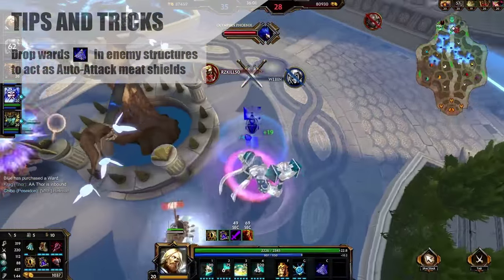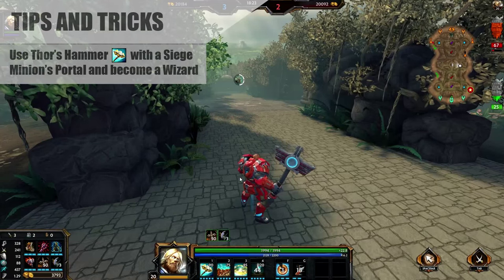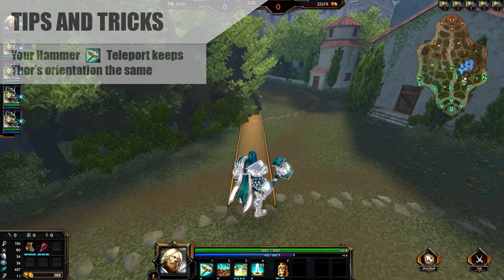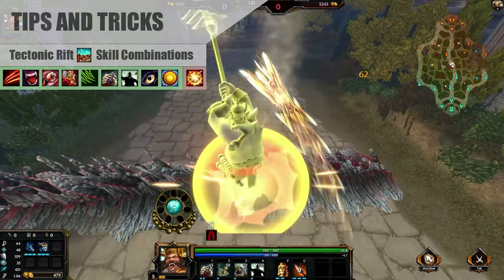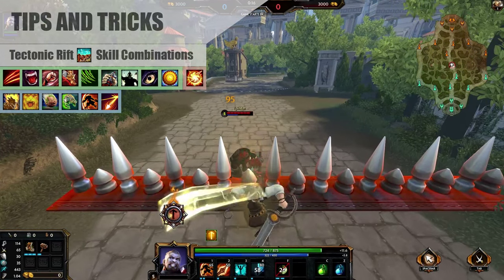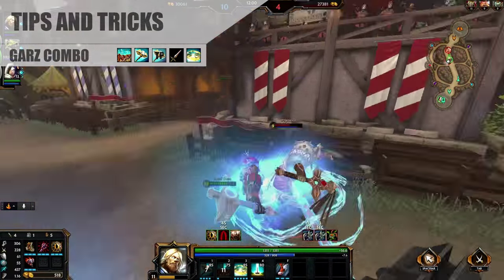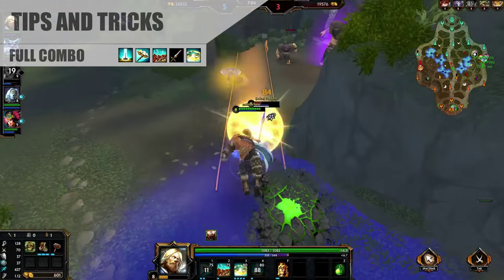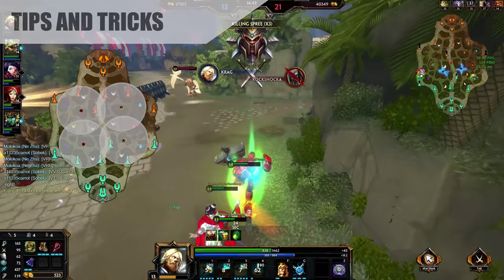SMITE Thor Tips and Tricks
Let me know who I should cover next in the comments!